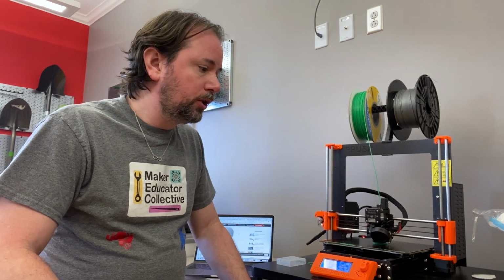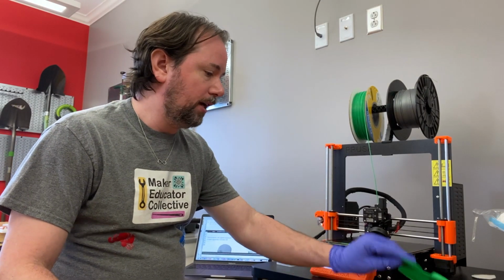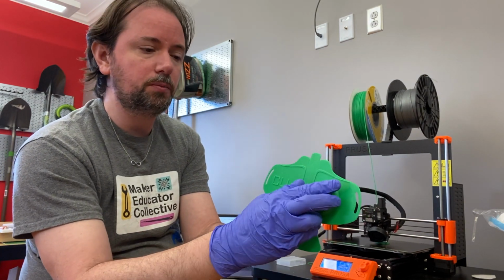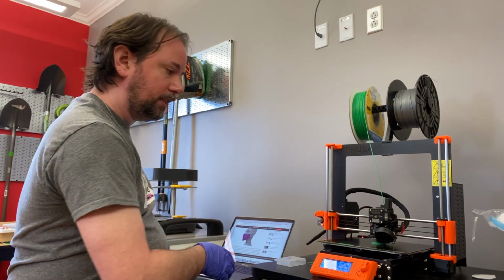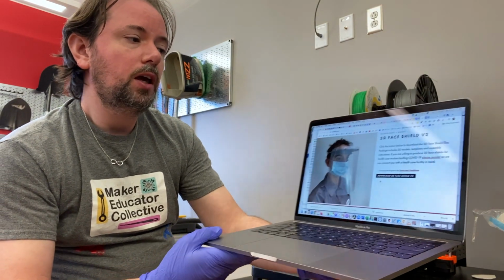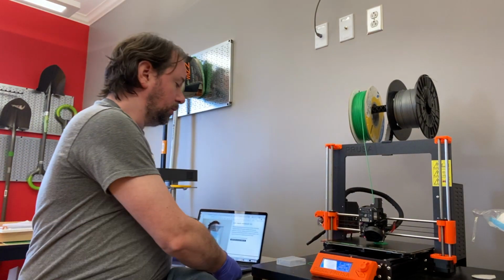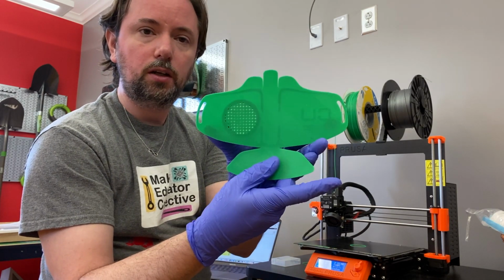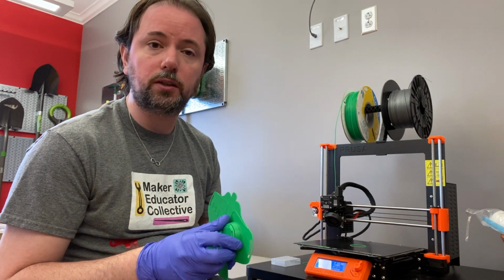KPL: March 21, 2020 - 3D Face Masks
Jay Fee, the Teen Services Librarian for the Keene Public Library, discusses using the Kingsbury Makerspace to 3D print needed medical supplies in the greater community.